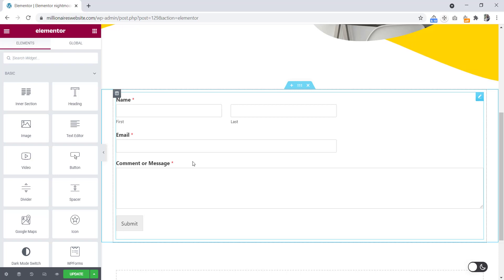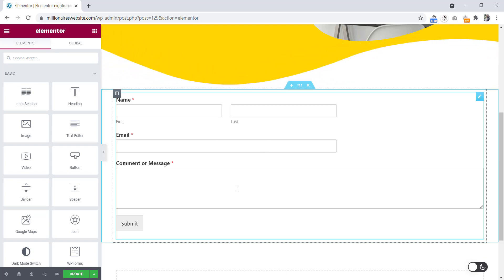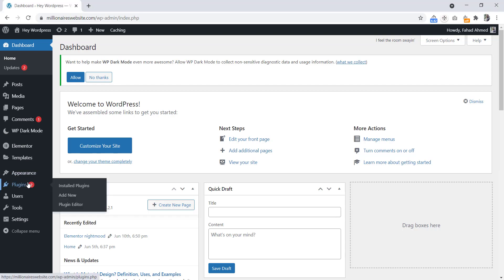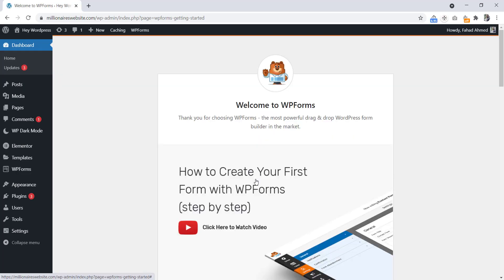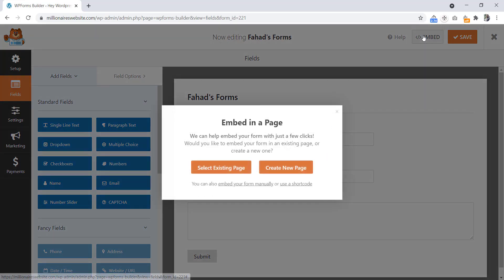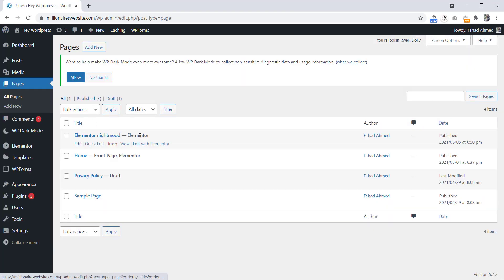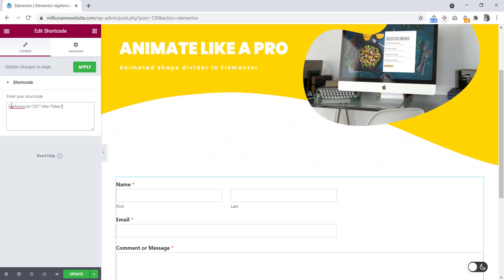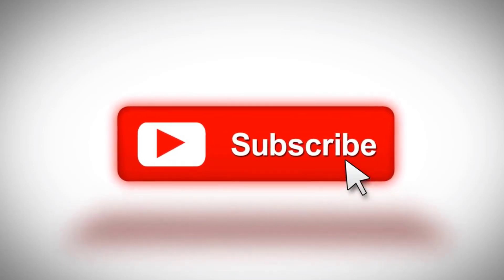How to use Shortcode in Elementor | Elementor Tutorial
In this tutorial, I'll show you How to use Shortcode in Elementor. I also give an example, i show how to add a contact form by using the short code.